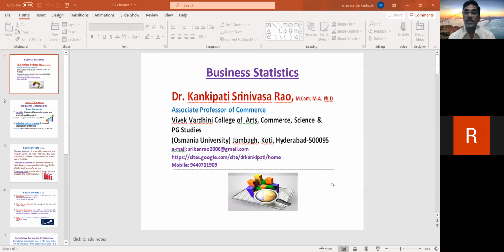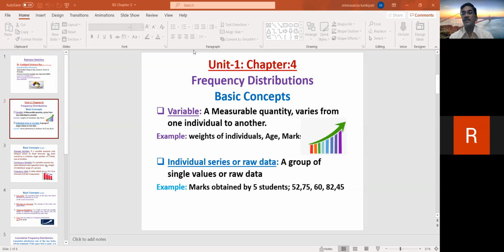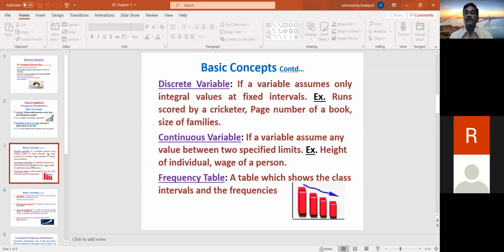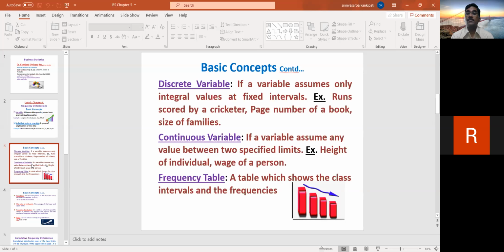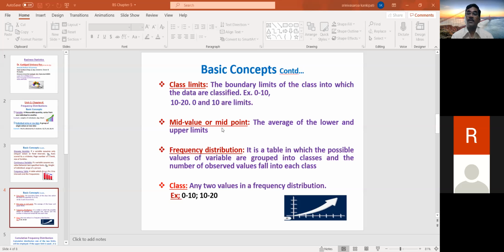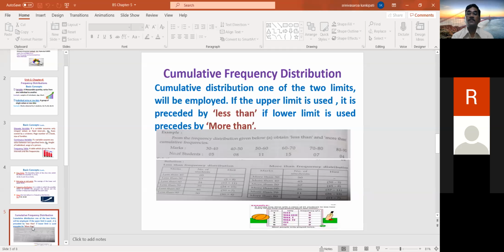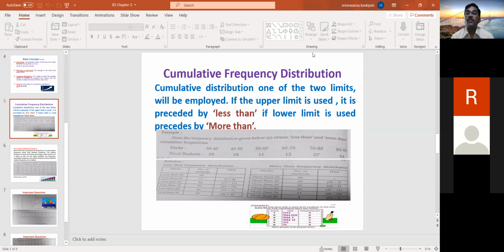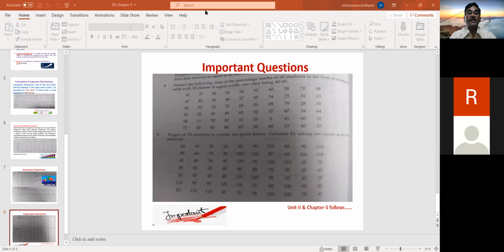BS Frequency Distribution Basic Concepts 1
For students to understand Frequency distribution